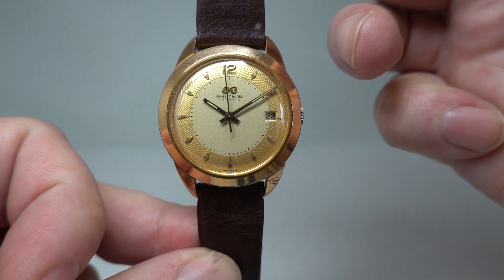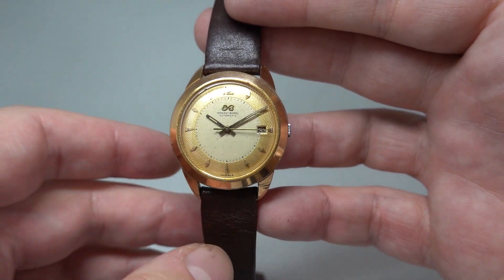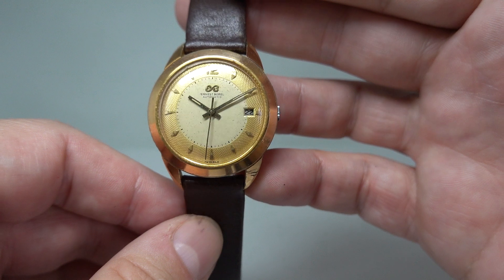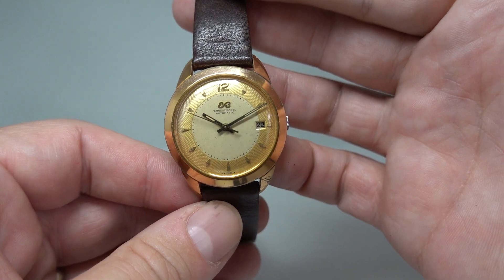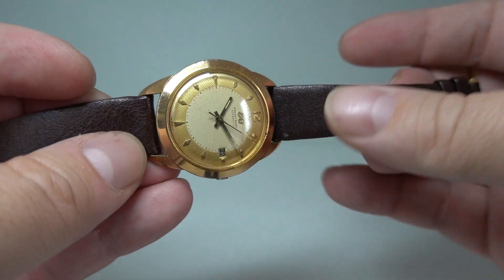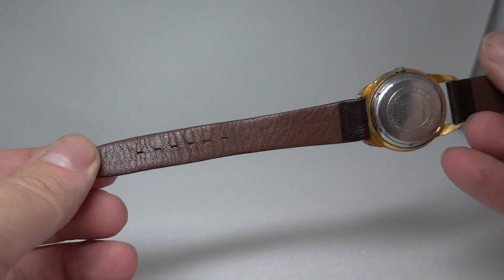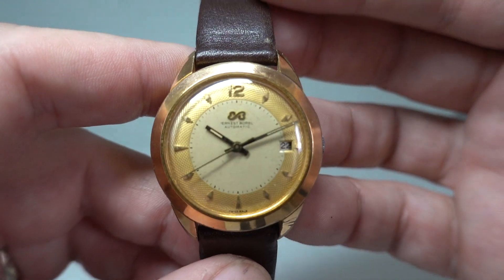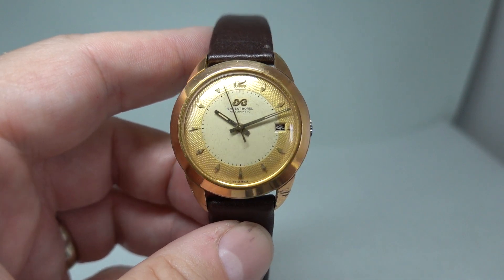c1953 Ernest Borel Automatic men's vintage watch with Incastar adjustment and nice dial pattern.